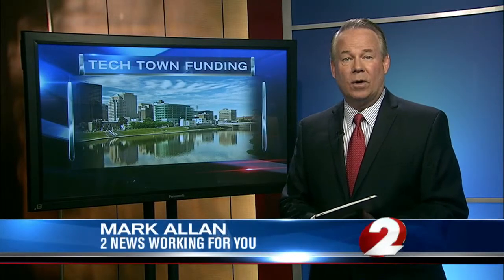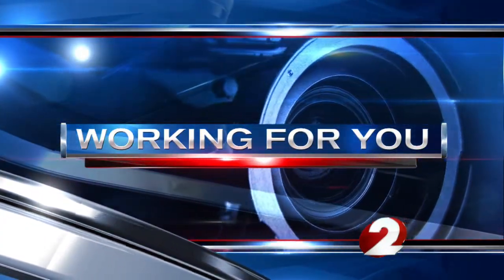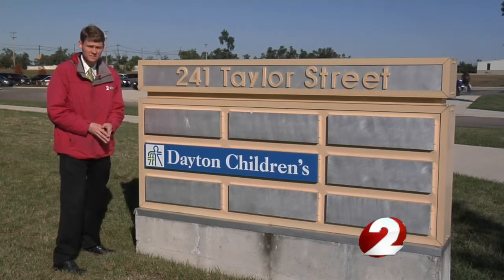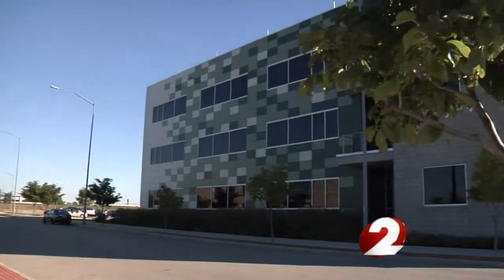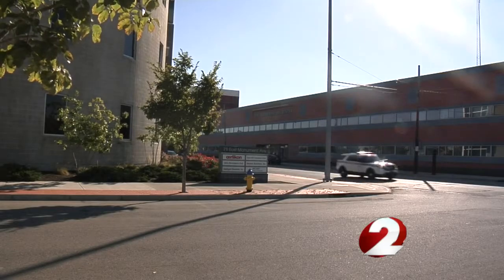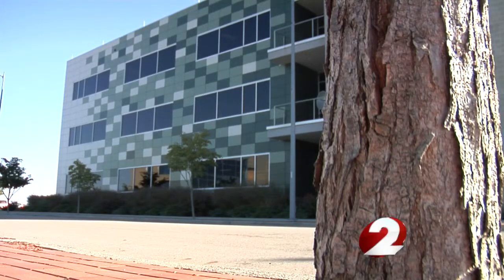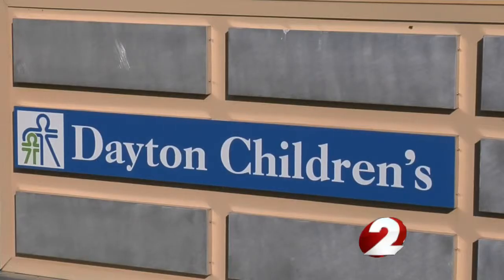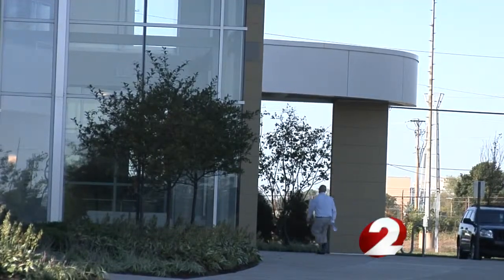Dayton's effort to bring high tech jobs to the city. is still counting on taxpayers to foot part of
Jordan Burgess is Working For You with what it will take for the development to return the investment